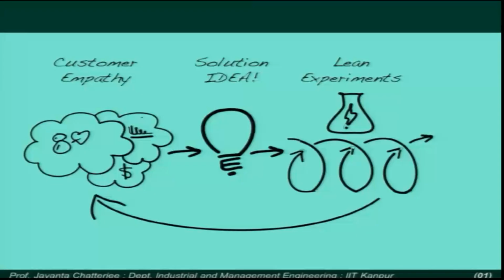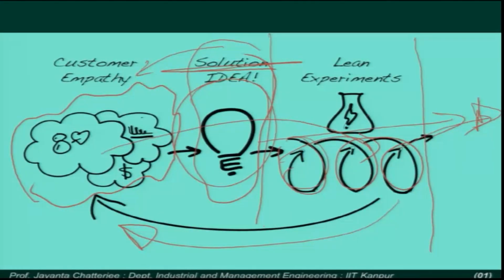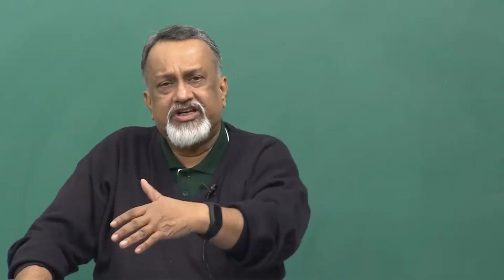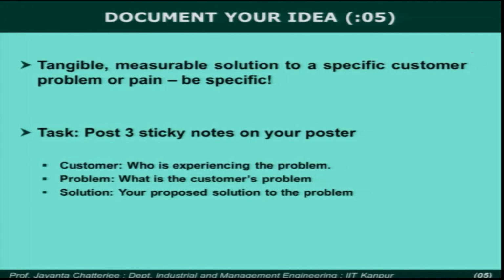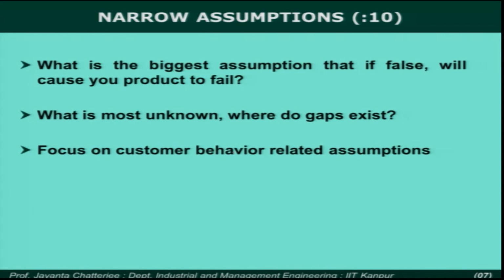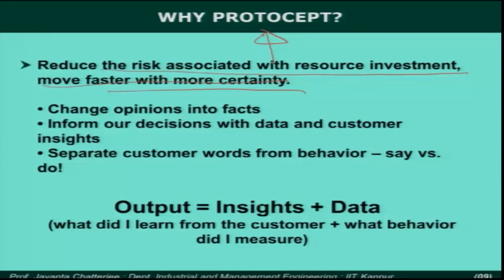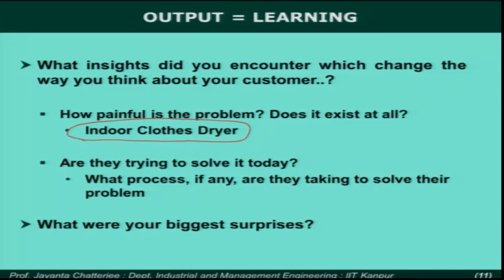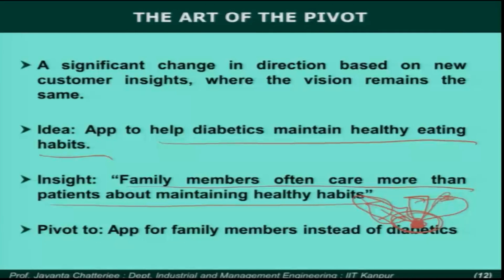Week 4 Lecture 2 NPNSM What is a Lean Startup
What is a Lean Startup